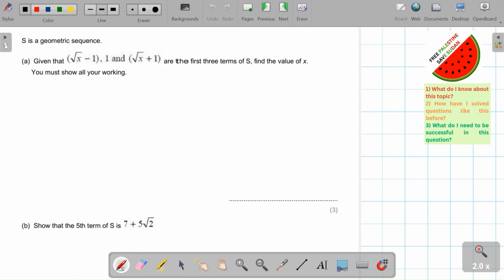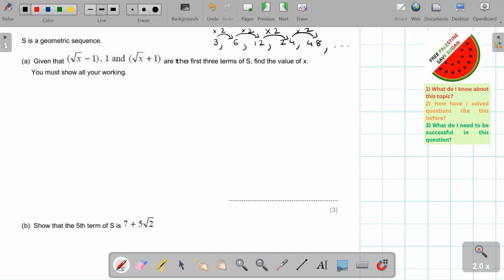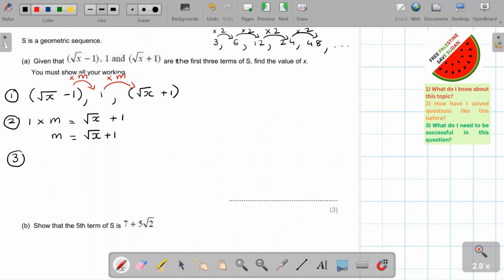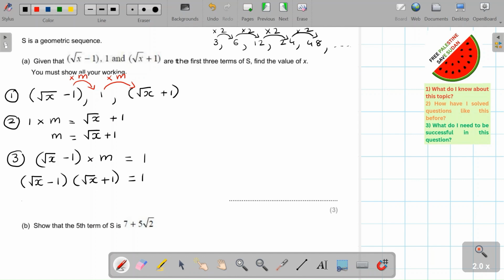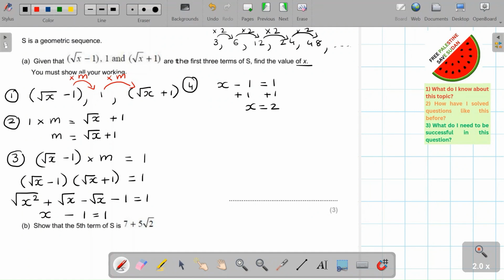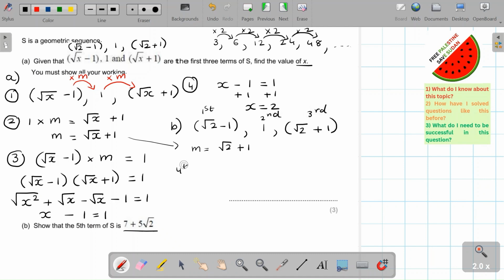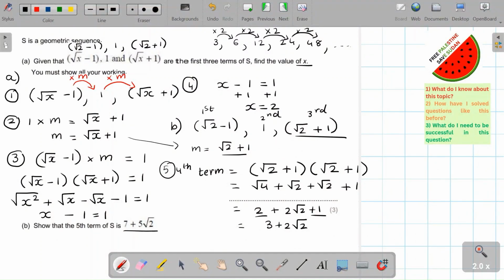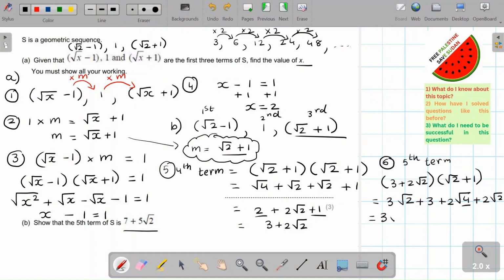GCSE Maths Surds & Sequences – Geometric Sequence with Surds (Full Solution)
This question combines surds, geometric sequences and equations. It requires a lot of problem solving skills. Enjoy!